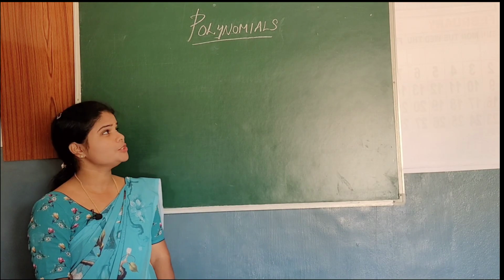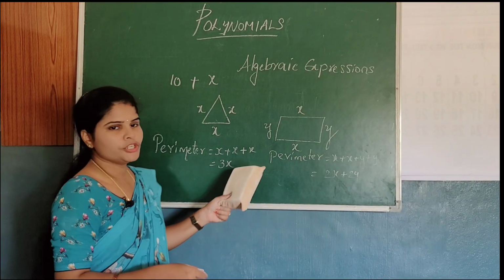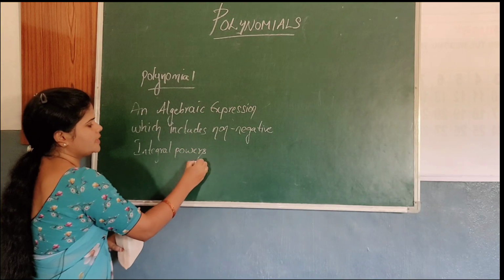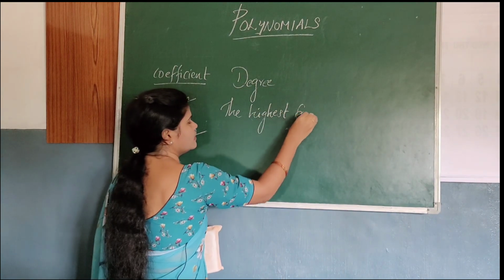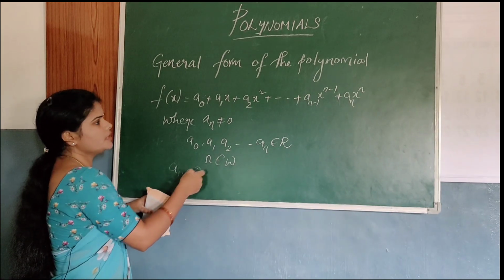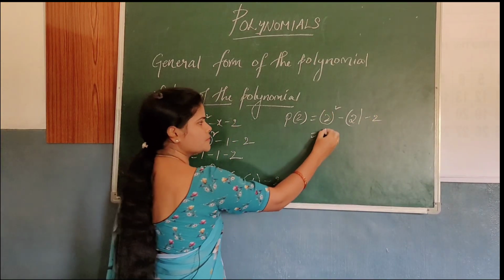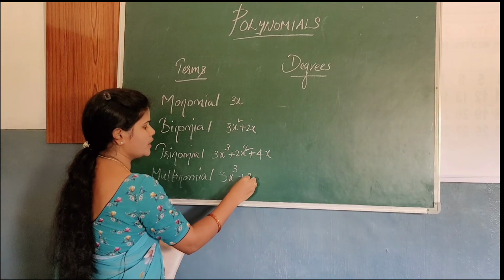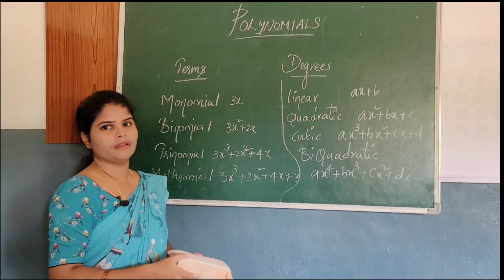Class 10 Maths | Chapter 2 – Polynomials | Introduction & Basic Conceptsmaths polynomials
Class 10 Maths | Chapter 2 – Polynomials | Introduction & Basic Concepts | CBSE / SSC Board

📘 In this video, we will learn:
✔️ Degree, Coefficients & Variables
✔️ Standard form of a Polynomial
✔️ Basic examples and concept clarity

💡 Perfect for Class 10 CBSE, SSC, and State Board students.
🎯 Easy explanation in simple language for better  understanding.

📚 Watch till the end to master the basics of Polynomials!